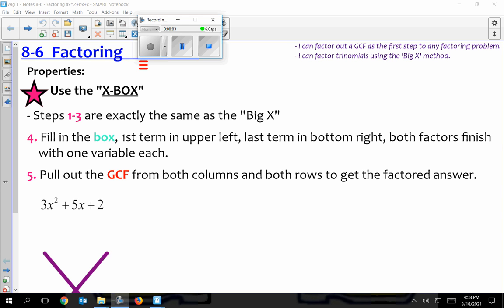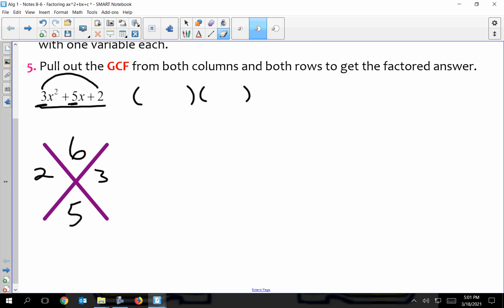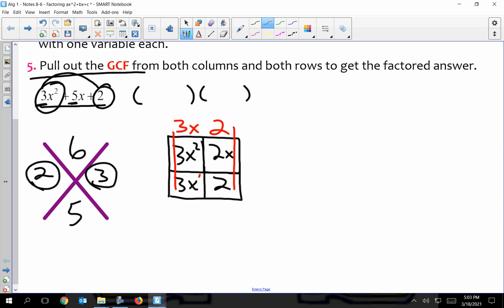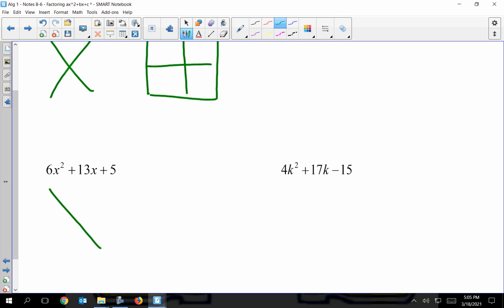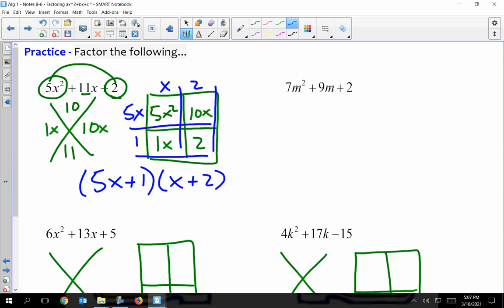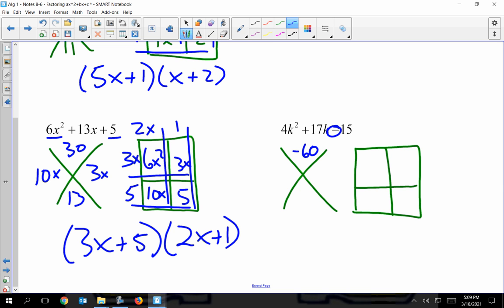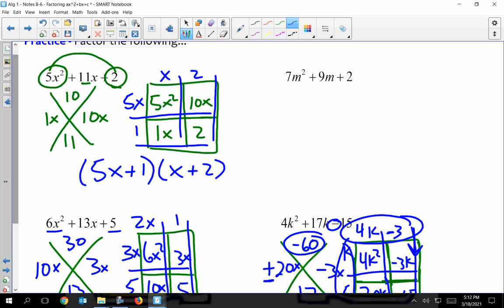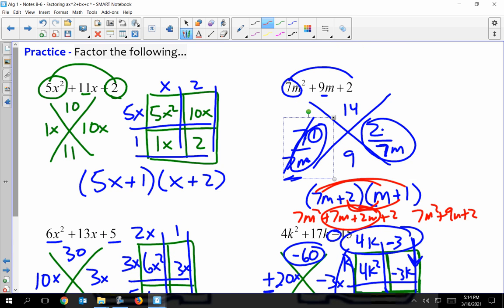Algebra 1 10 12 8 6 video notes